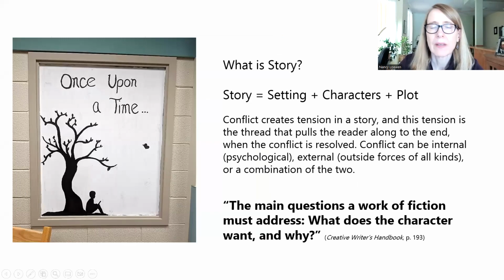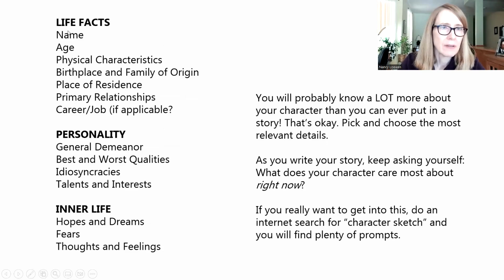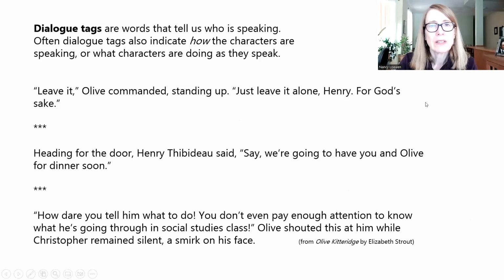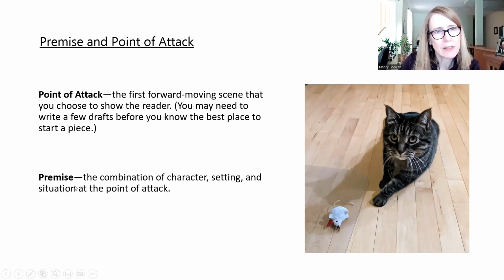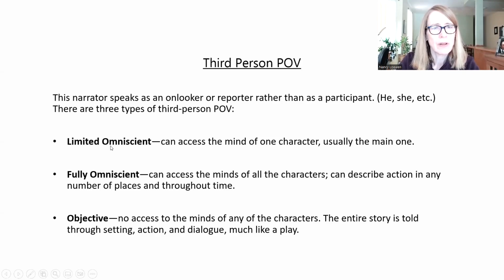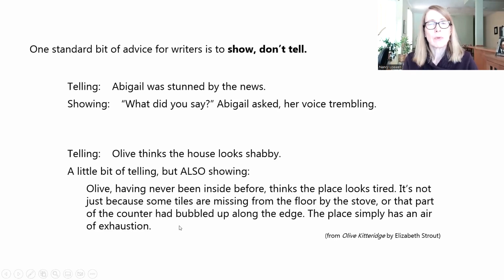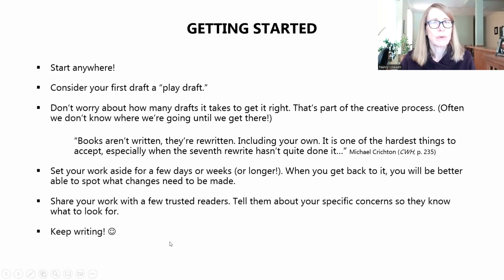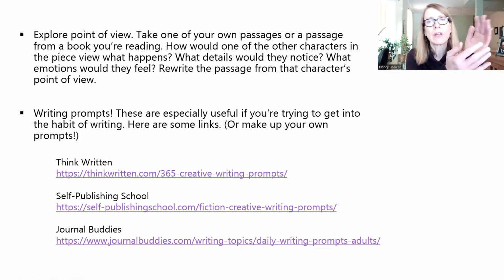Adult Fiction Workshop with Nancy Loewen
Having written over 140 books for children and young adults, Nancy Loewen shares helpful tips to support adults in writing fiction and becoming published authors.

Planting People Growing Justice Leadership Institute offers numerous writing competitions to encourage emerging BIPOC writers of all ages to write children’s books.

By providing opportunities for storytelling, we aim to preserve cultural history and increase the percentage of culturally authentic books.